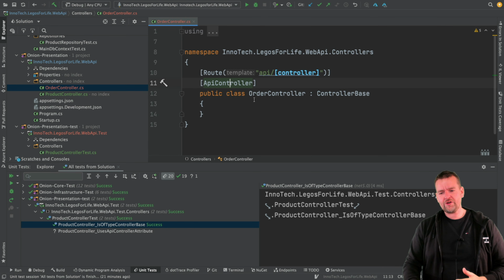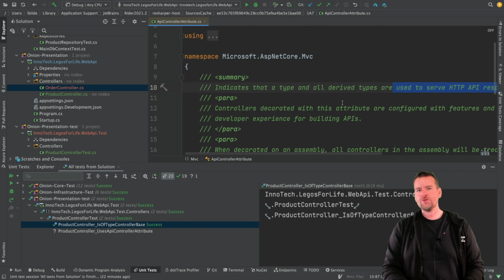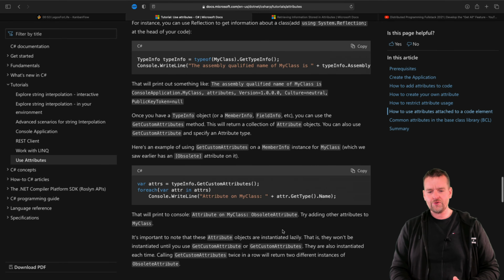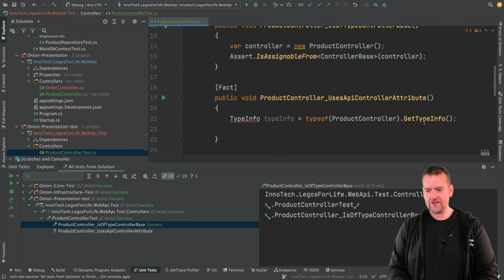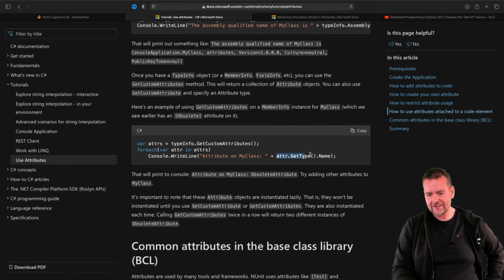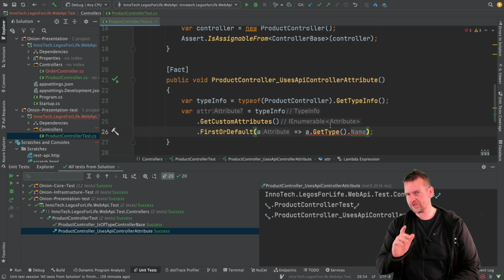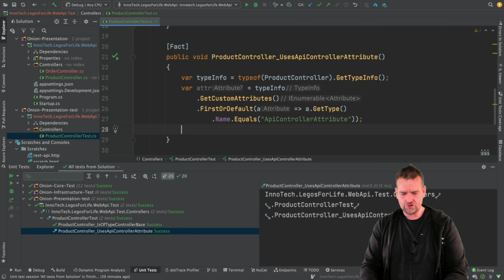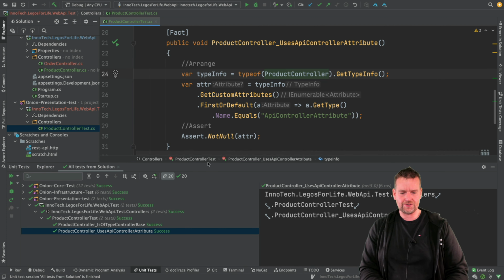Distributed Programming Fullstack 2021 | S2P26 | TDD Reflection and Attributes APIController Test D